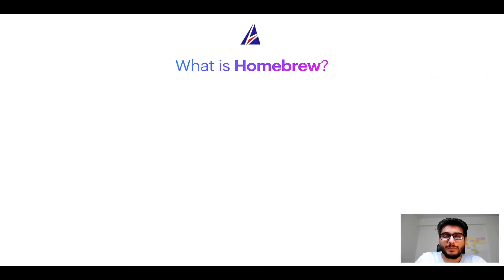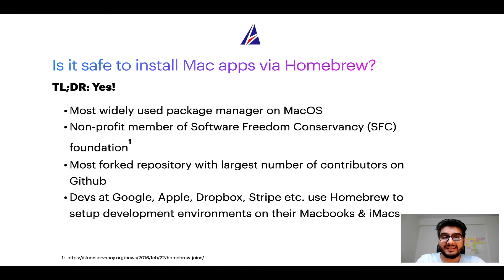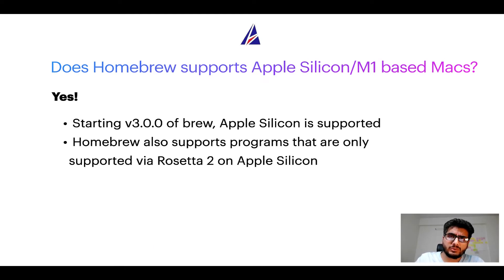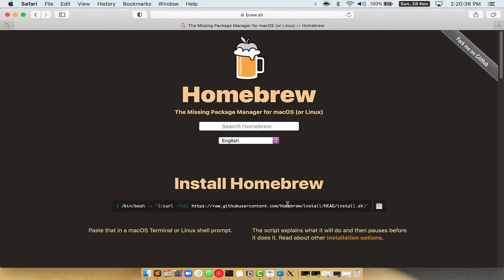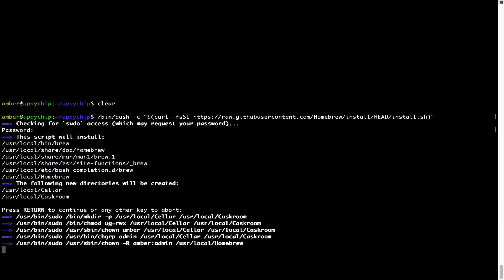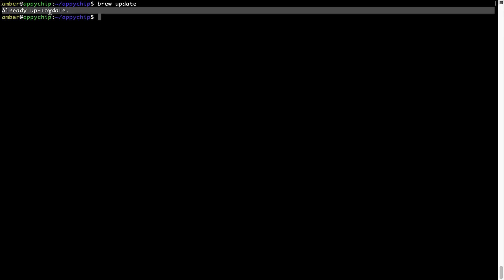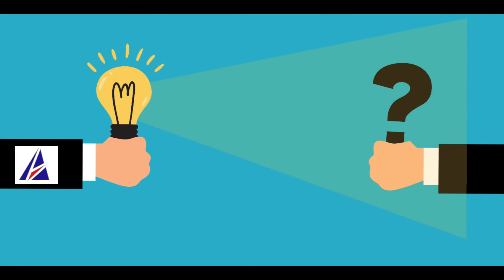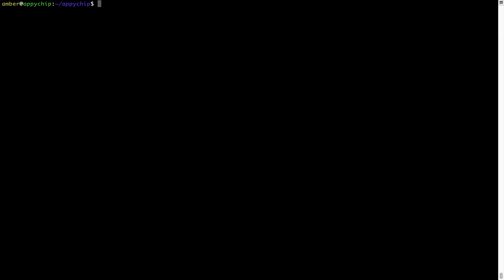Download & install couchdb on Mac OS (Big Sur, Monterey, Catalina, Mojave) via Homebrew / brew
In this tutorial video, we will show you how to download, install, reinstall and repair 'couchdb' using 'brew' package manager ( or simply Homebrew ). Brew works on all supported versions of Mac OS X.

Description of couchdb program/app: Apache CouchDB database server